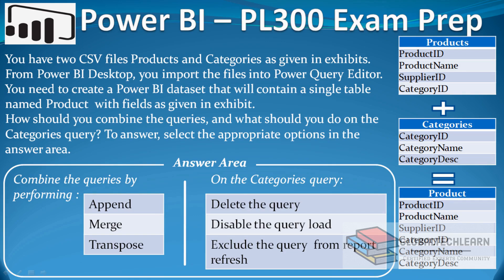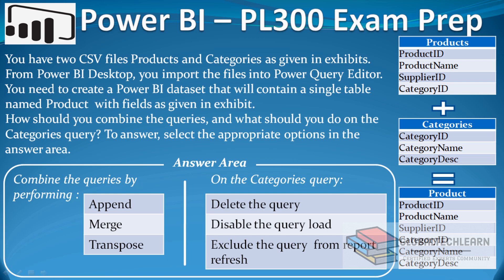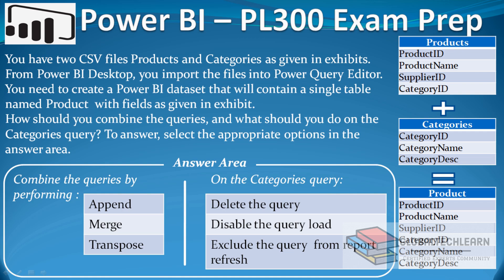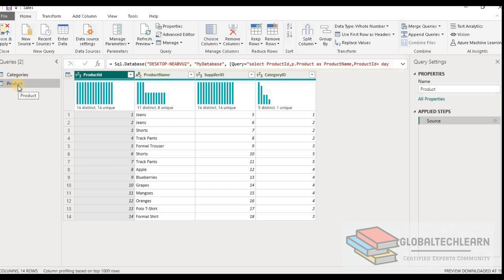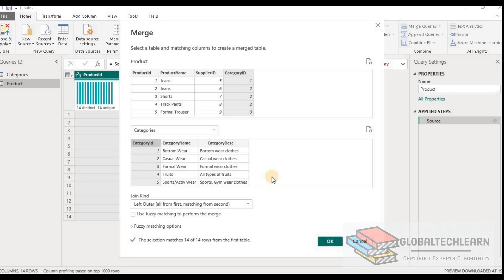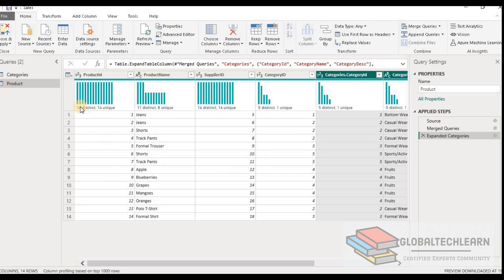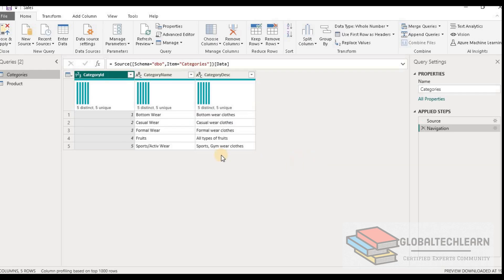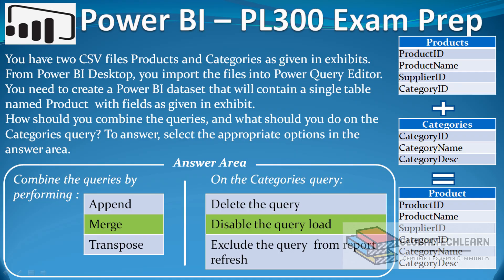PL 300 : Q22 - Power BI Disable Query Data Load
At @GlobalTechLearn, in this video, we will learn how to combine two tables and reduce the model size by disable query data load.
You have two csv files Products and Categories as given in exhibits . From powerbidesktop, you import the files into powerqueryeditor. You need to create a powerbi dataset that will contain a single table named Product with fields as given in exhibit .
how should you combine the queries, and what should you do on the Categories query?